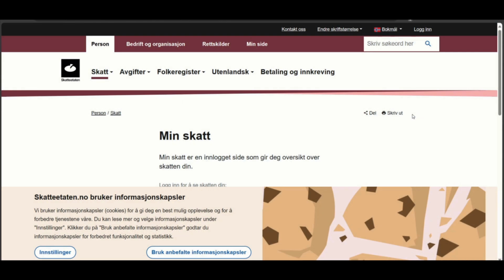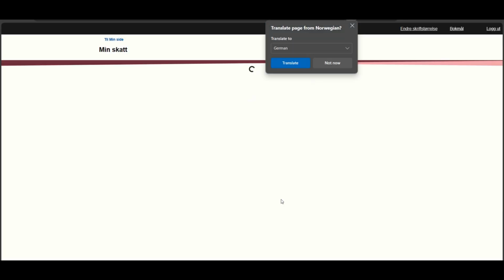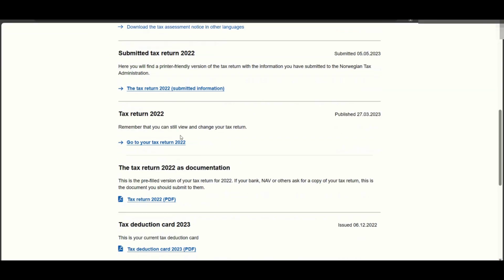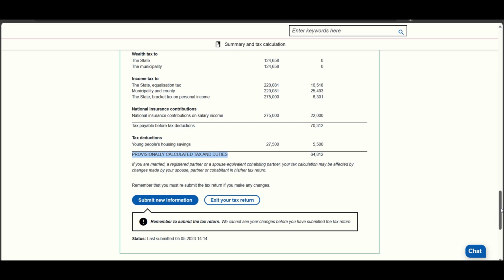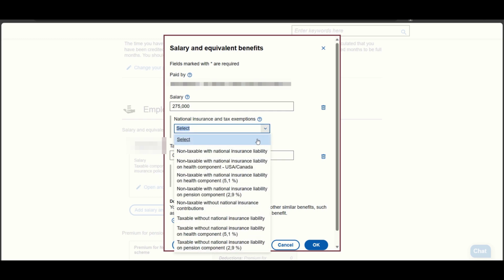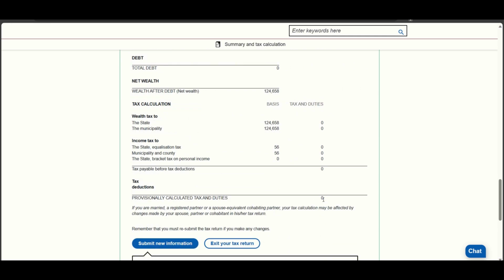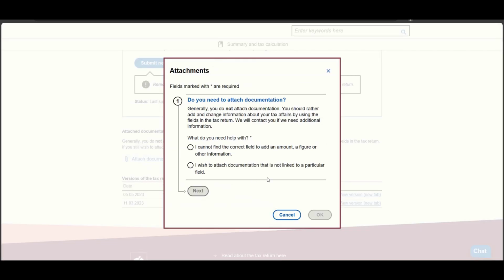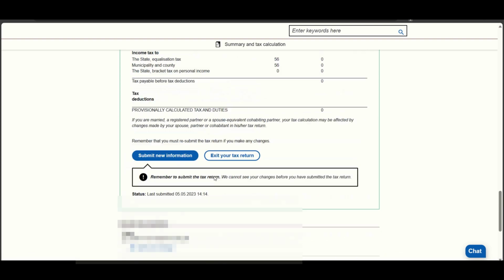Tutorial: Access and edit your tax return in Norway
In this video we cover the topic of “Taxes in Norway”. The instructions are relevant for employees who have worked in Norway temporarily as posted workers.

To be able to follow along this Video, the following requirements have to be met. You:

-have a D-Number
-have access to the digital services of the Norwegian tax authority (MinID, BankID)
-have been working in Norway as an employee in the past years and earned salary for it
-are not taxable to Norway for the work performed and the salary earned based on a tax treaty between Norway and your country of residence (e.g. 183 day rule)
-are exempt from paying national insurance contributions to Norway (A1 or similar)

Whether the income that you have earned for your work performed in Norway is taxable to Norway or not can be checked within the respective tax treaty

Template text that can be edited and uploaded to your specific case, should you have been working in Norway for only a short period of time:

Short description of my case:
I am of the opinion that my income is not taxable to Norway according to the relevant tax treaty between Norway and my country of residence.
Regarding the income I have earned in connection with enterprise assignments, according to the tax agreement between Norway and my country of residence, my income is not to be taxed to Norway. I have only spent *insert days here* in Norway, which is under 183 days, and my employer does not have a permanent establishment in Norway.
A1 is approved.